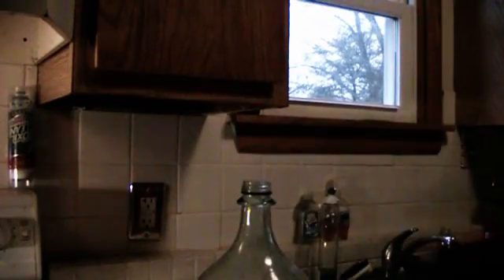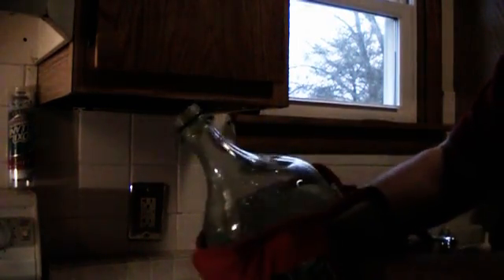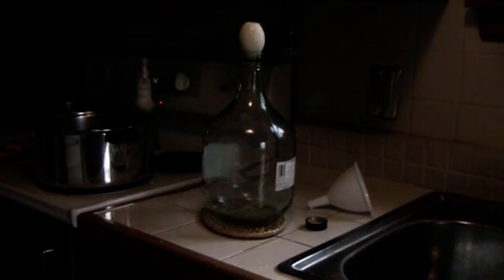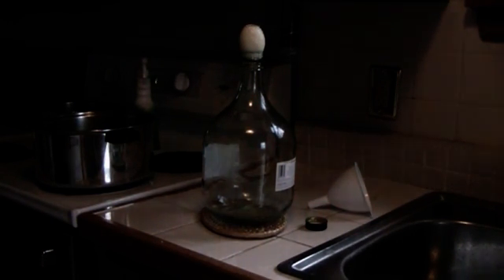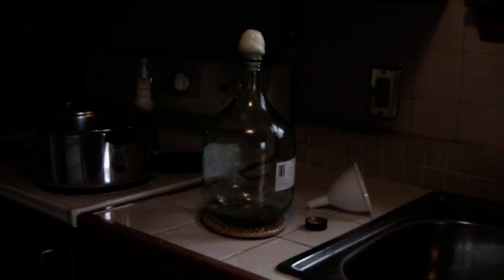Can the bottle swallow the egg?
This video show that a hard boiled egg will get sucked into a bottle as hot air cools.